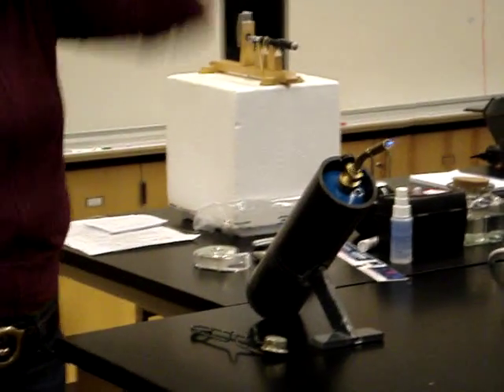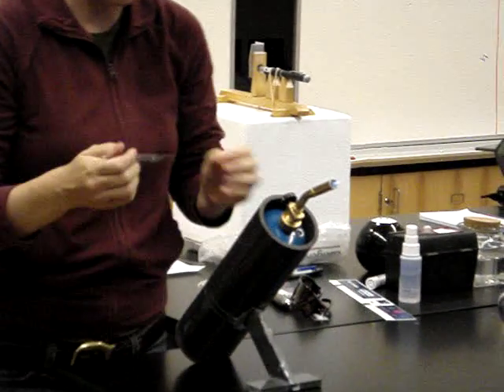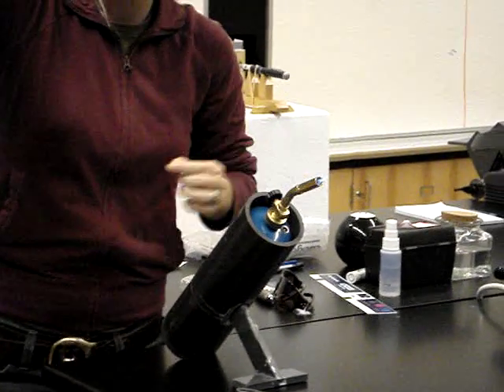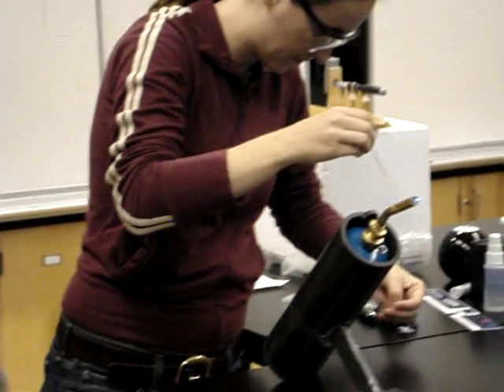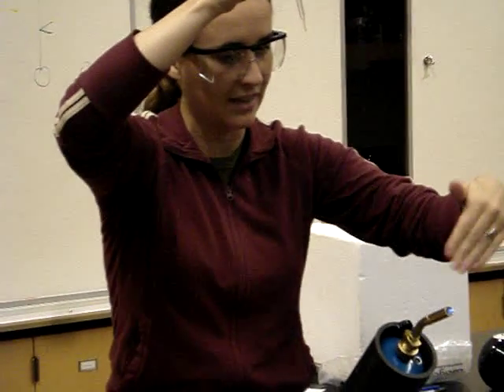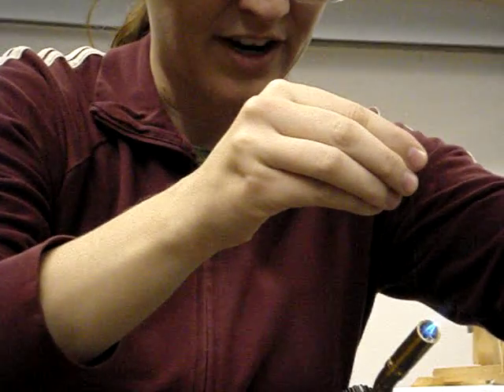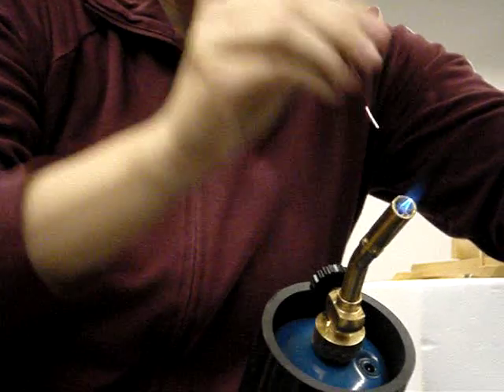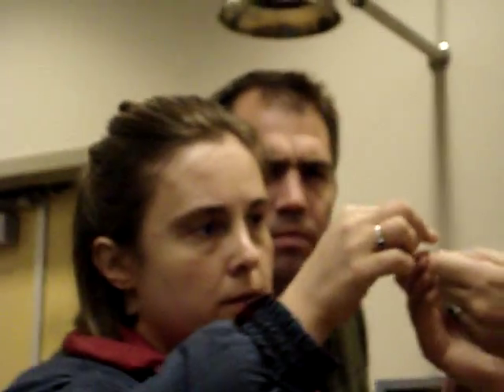Making the damn lens - DIY microscope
This takes a LOT of practice.